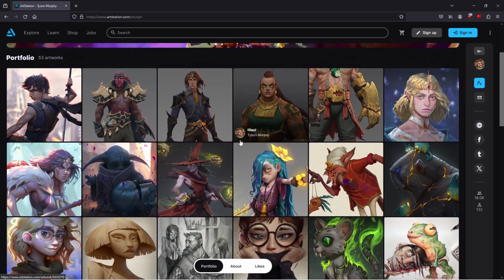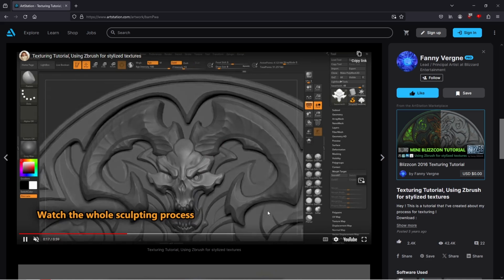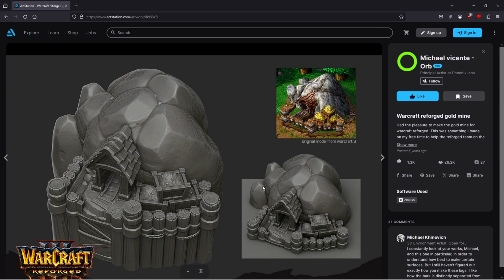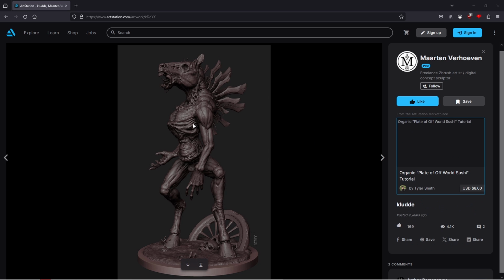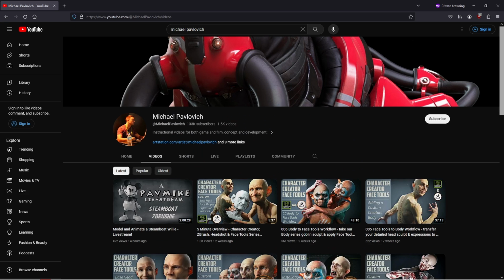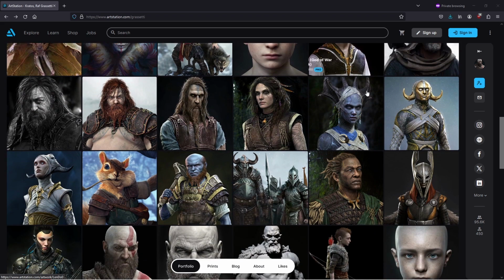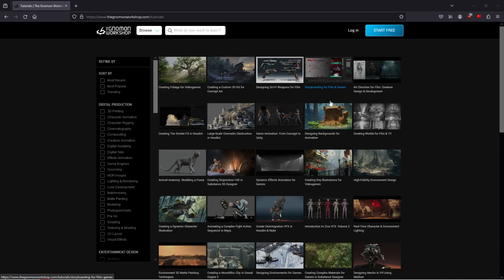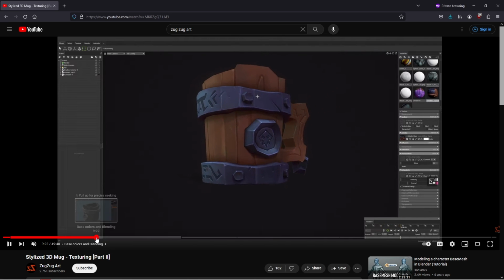Git Gud at Game Art and set your indie game apart from the rest.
Software to Learn -
Maya, Blender, Zbrush, Unreal Engine, Substance Painter, Substance Designer, 3D Coat, and Photoshop or Gimp.
Remember, software is but a tool to express your art, it isn't the art itself.

My Favorite Book on studying Anatomy

Pure Ref is an app that lets you make collages of reference that you can move around with ease, its free, unless you wanna throw them a couple bucks if you find it useful. I use it on the daily.

If you have WoW downloaded use WoW model viewer, you can see all game assets and study them as reference.